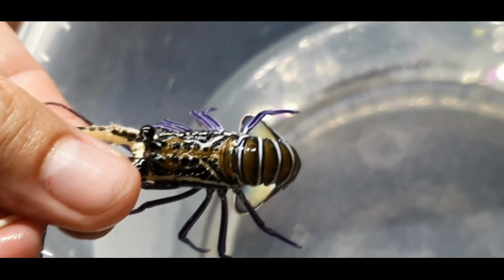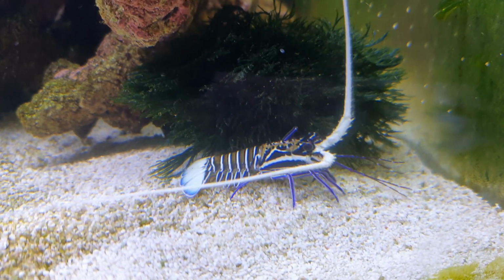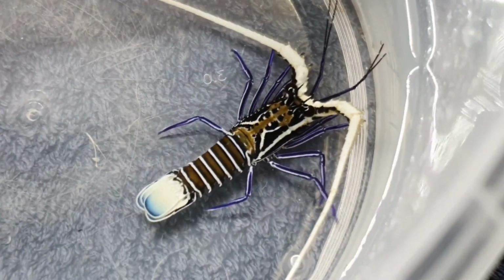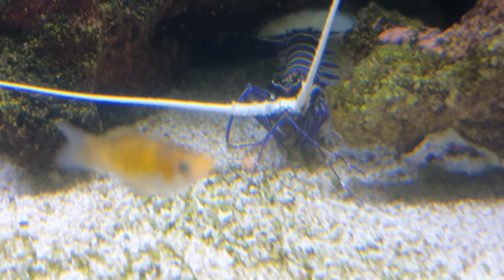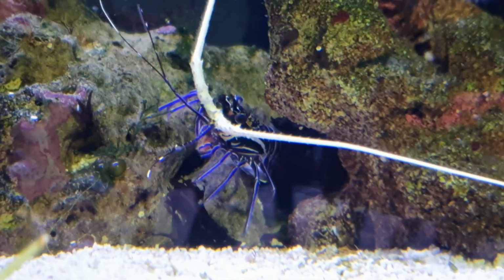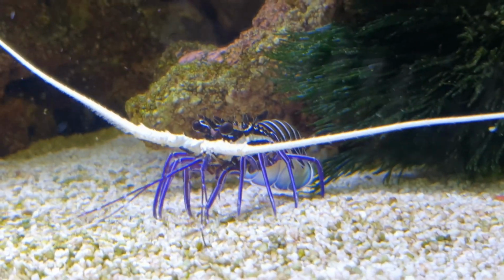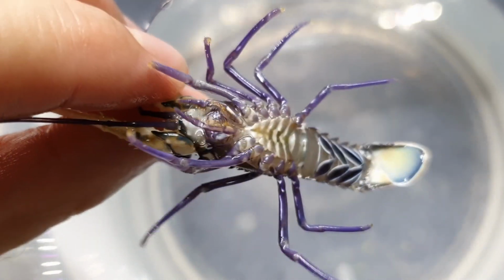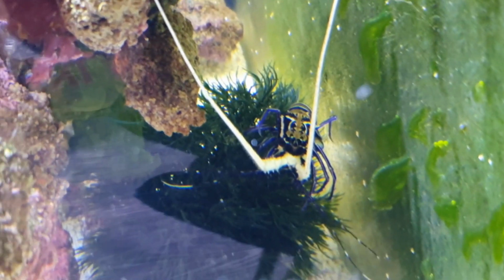Keeping BLUE LOBSTER In A Saltwater Aquarium, A RARE And WEIRD Pet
Keeping BLUE LOBSTER In A Saltwater Fish Tank, a RARE and WEIRD Pet

Meet Larry my new blue spiny lobster (Panulirus versicolor). Spiny lobsters are a variety of lobster which do not have the large front claws that most other lobsters have. This variety instead has large antenna which it uses for feeling around it, sensing danger and food. Although it grows very large it can be kept in an aquarium quite easily as long as the lobsters' basic needs are met. They are long lived and interesting pets.